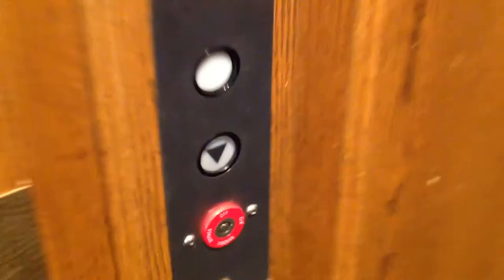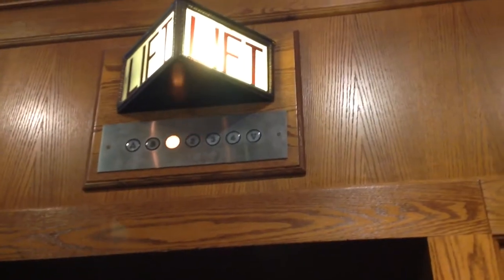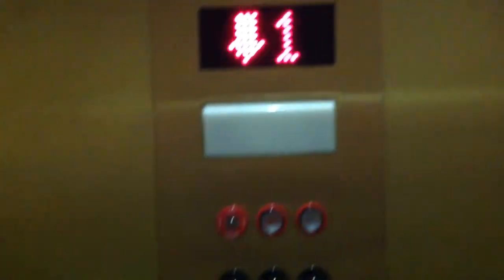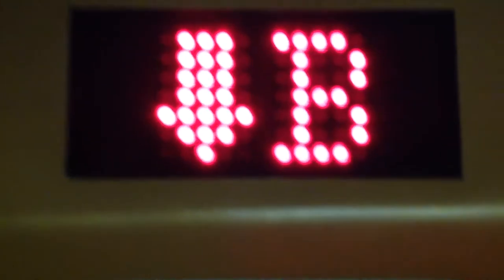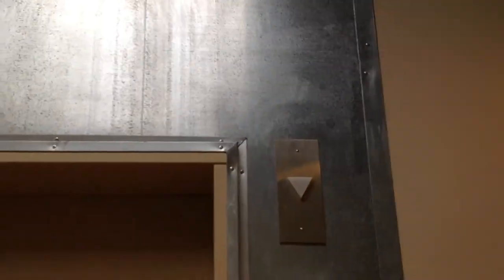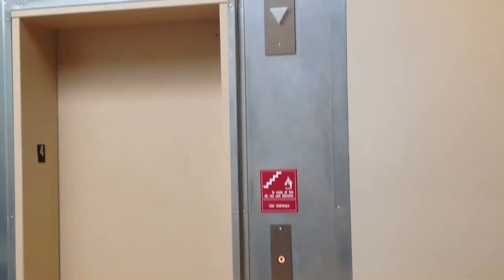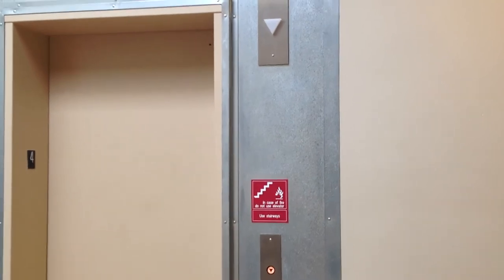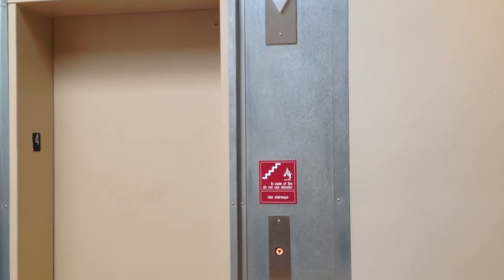Modernized Westinghouse elevator@Fulton Commerce building Grand Rapids, MI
Hey look, an unuploaded video from home!